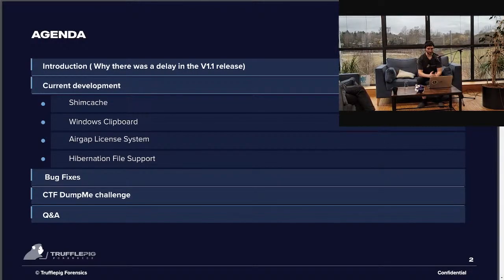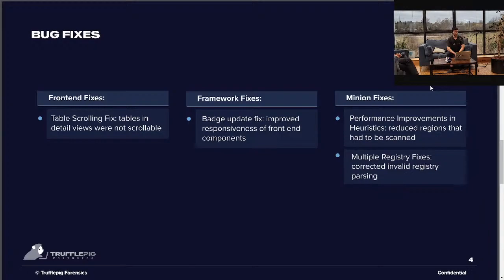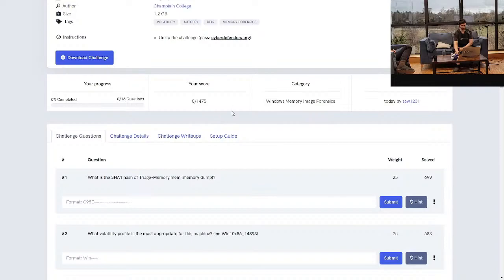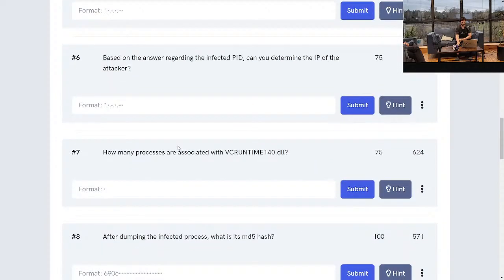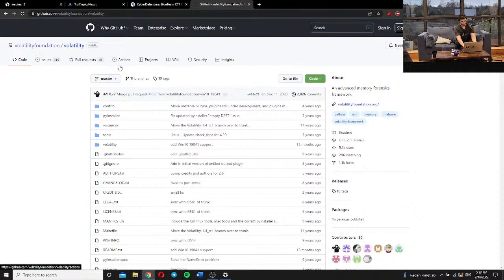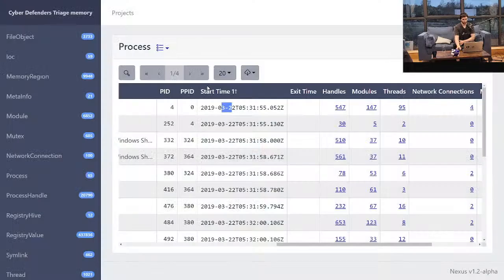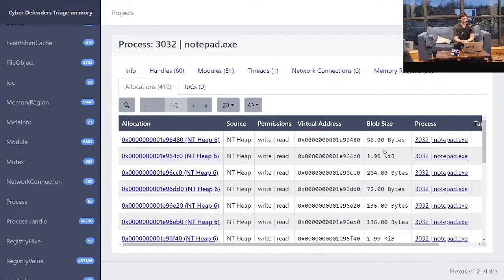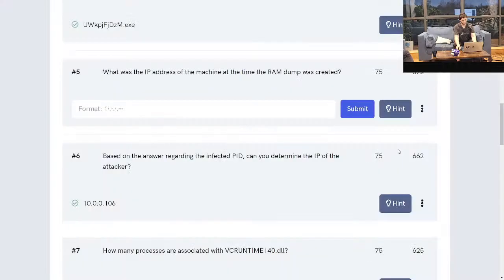Trufflepig Nexus Version 1.1 Walkthrough & New Features updates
The event will be held on the 16th of February, 2022, at 5:00 PM ( CET ) as a walkthrough for the latest version of Trufflepig Nexus software.

The Webinar will cover our most recent update and features in Trufflepig Nexus and explain the software from the user perspective to use the full potential of Trufflepig Nexus.

As well as our development team's future ambitions and aspirations and where we're headed as a company.

The following are the subjects for the community call:

- An Overview
- Recent Developments
- The Trufflepig Nexus in Action

We strongly advise you to download and use the Trufflepig Nexus demo version from our Website to become acquainted with the software and have a better experience during the Webinar.

Also, you can listen to our Podcast:
Truffleyzer: Perfect Security & other Fairy Tales on